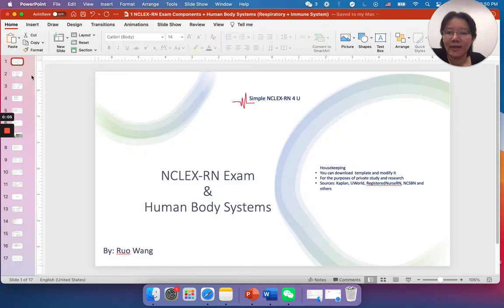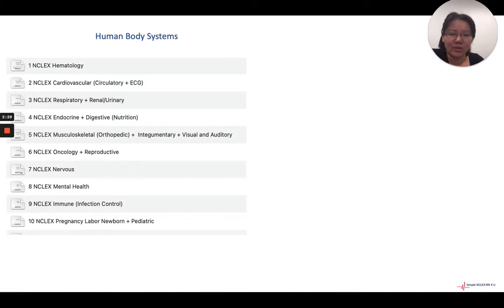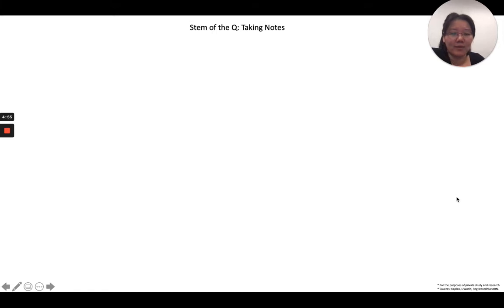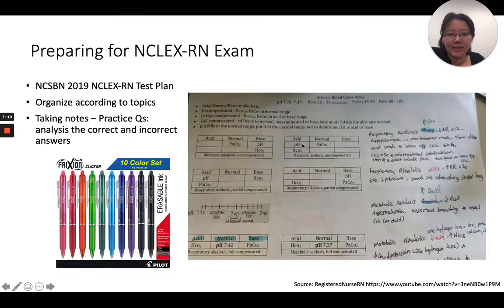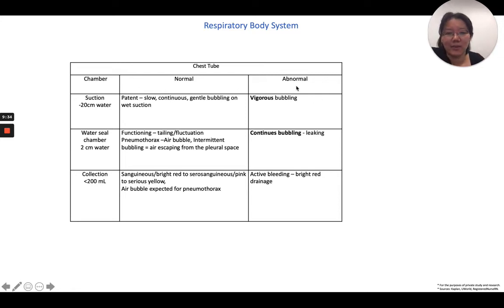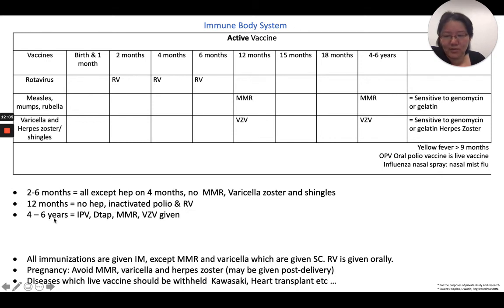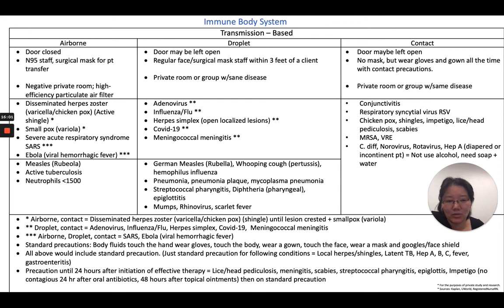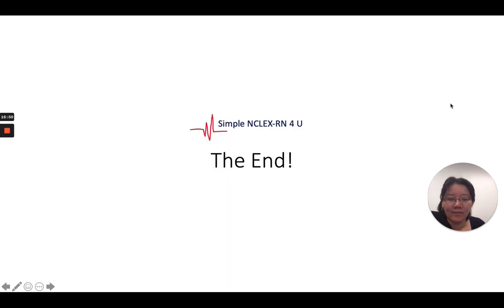NCLEX RN Exam Components + Human Body Systems Respiratory + Immune System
NCLEX-RN Exam Components + Human Body SystemsTemplate

NCLEX RN Summary notes. study notes
How to organize NCLEX-RN study notes?

NCLEX-RN Contents Human Body Systems Summaries NCLEX-RN Notes Immunization table Active vaccine vs inactive vaccine Chest tube Transmission Precautions Airborne, droplet, contact, and standard precautions